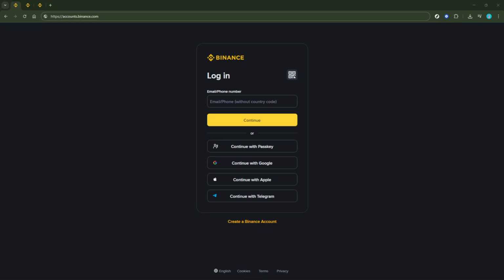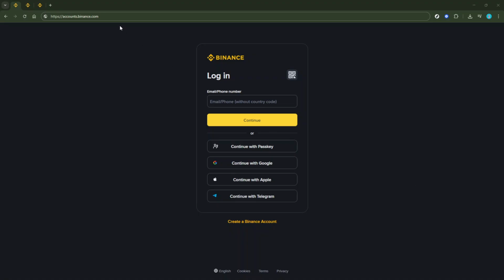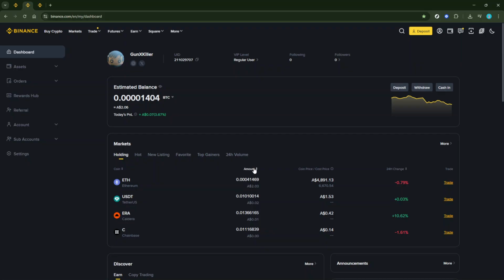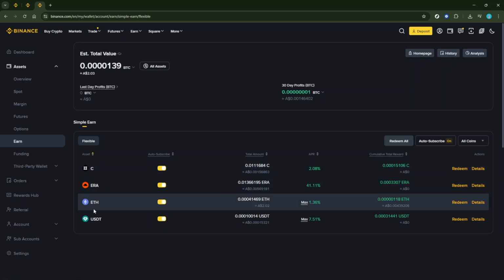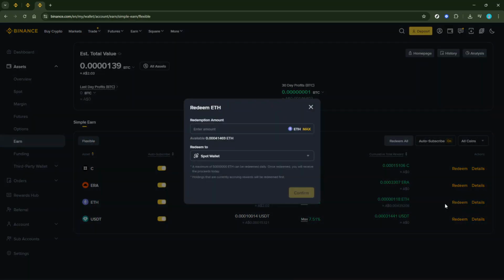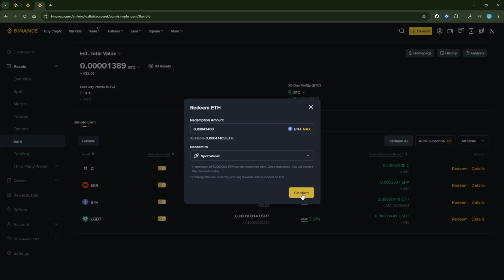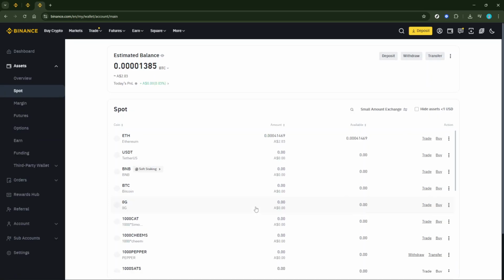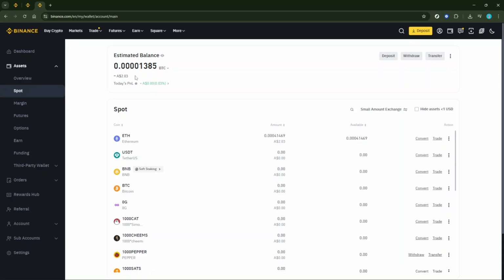How To Transfer From Earn Wallet To Spot Wallet In Binance [2025 Guide]